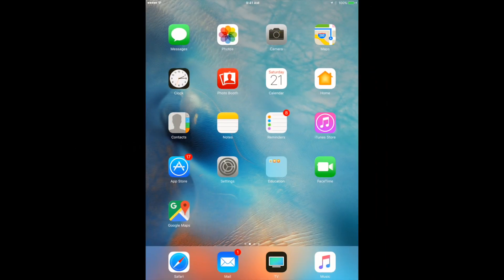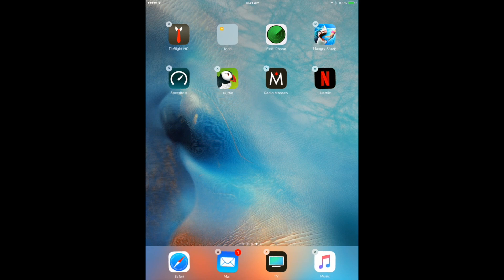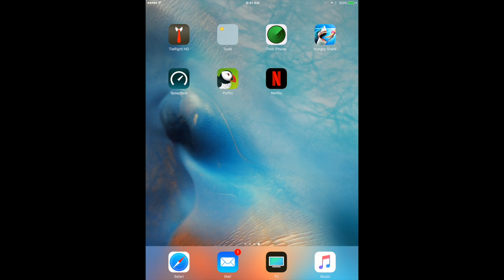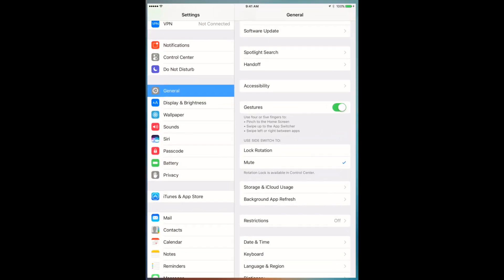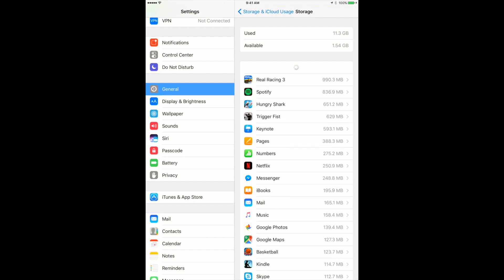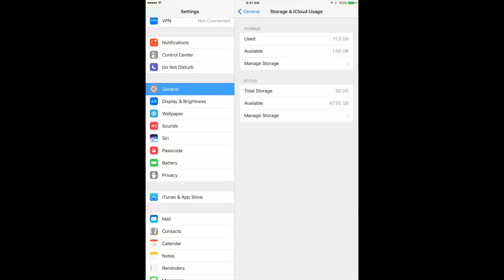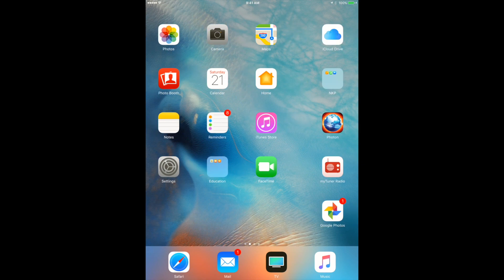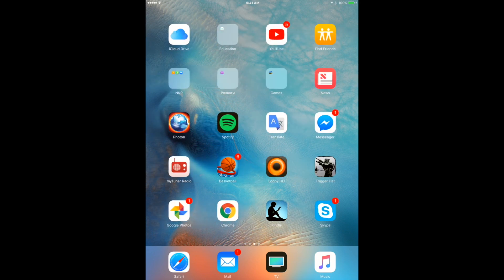How to DELETE APPS on iPAD? (3 ways)